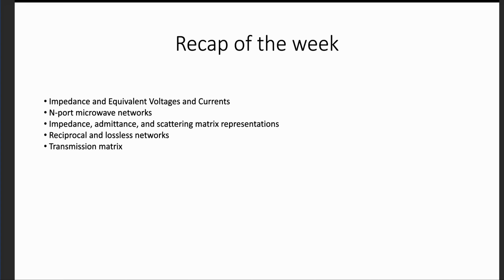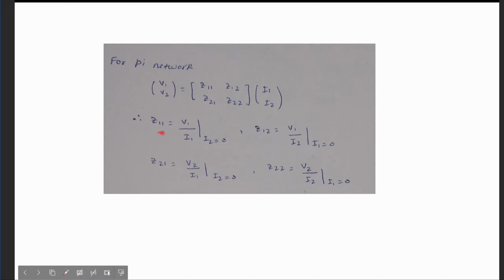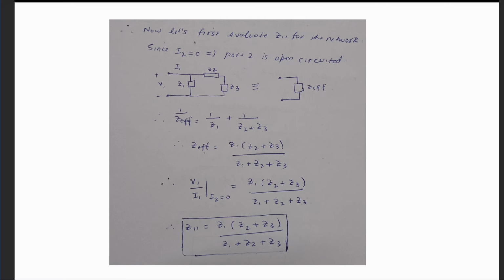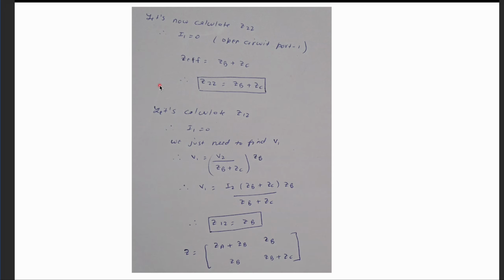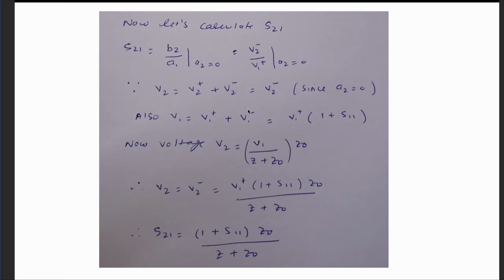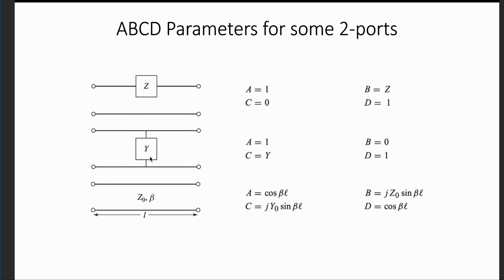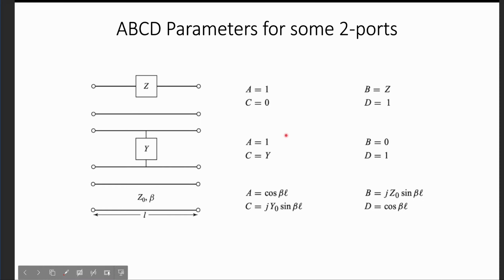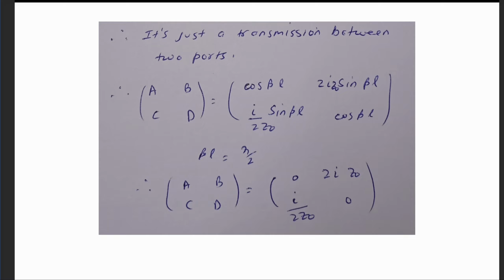NPTEL - Microwave engineering week 3